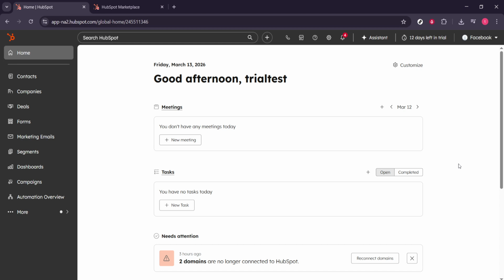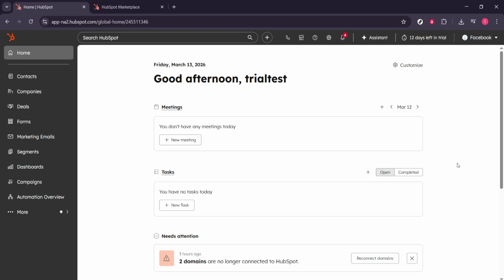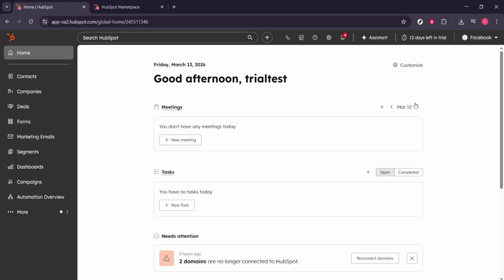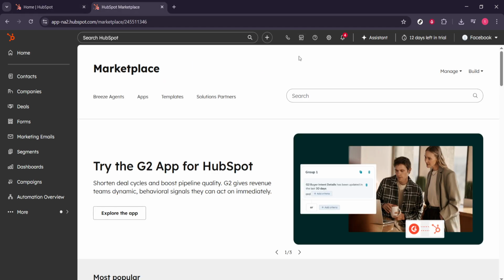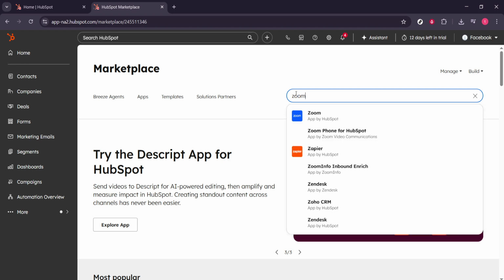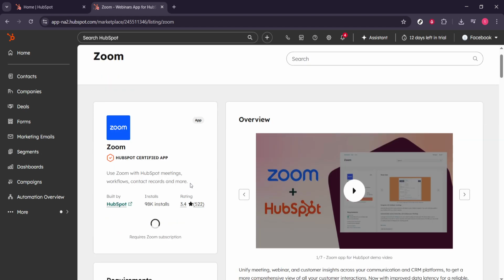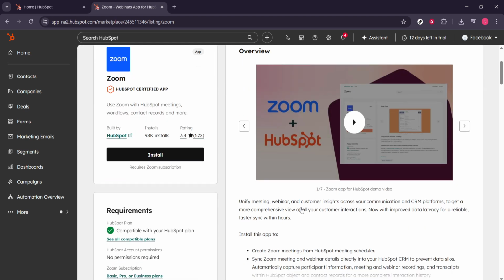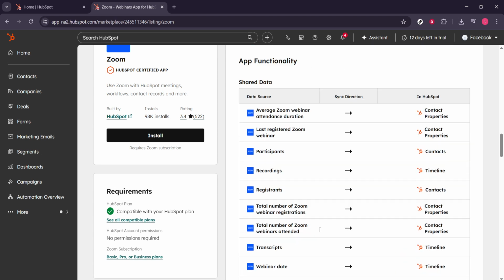How To Integrate Zoom With HubSpot Easy 2026 Guide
Want to schedule and manage Zoom meetings directly from HubSpot? In this easy 2026 guide, you'll learn how to integrate Zoom with HubSpot step by step. This tutorial shows you how to connect your Zoom account to HubSpot, automatically create meeting links, and manage calls and webinars from your CRM. Perfect for sales teams, marketers, and HubSpot users who want to streamline virtual meetings and improve productivity.